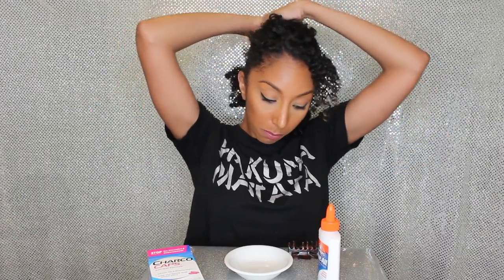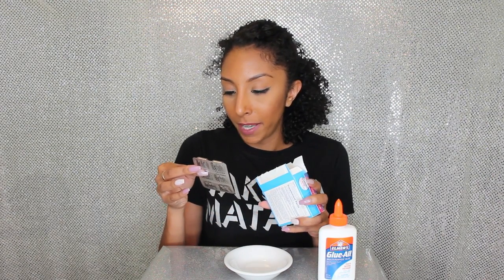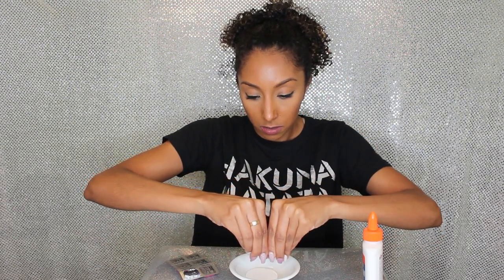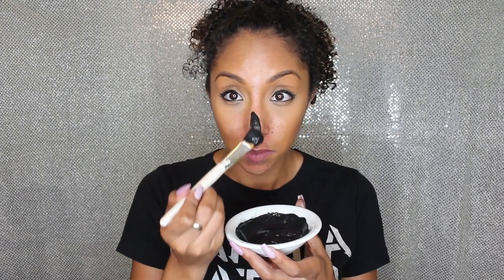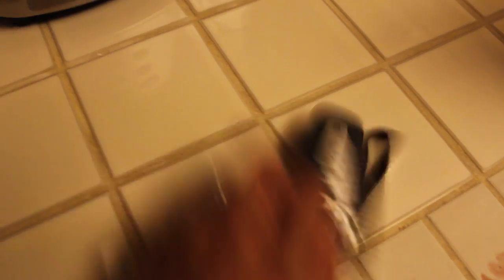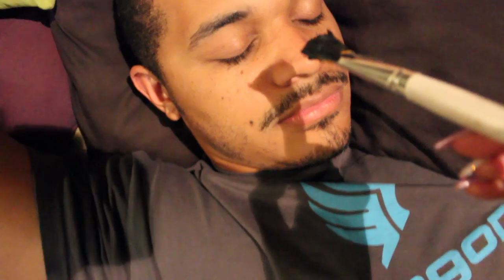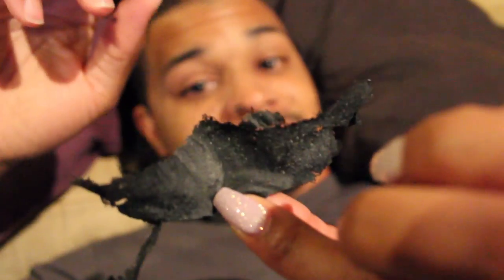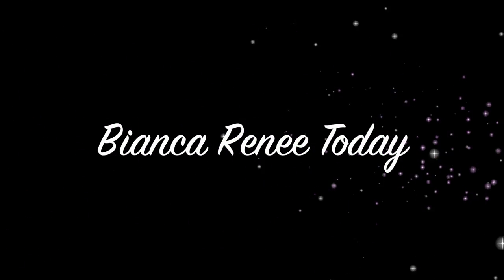DIY Blackhead Remover Nose Peel! Does It Work??? | BiancaReneeToday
Finally got a chance to try the DIY blackhead remover! This nose peel is REALLY easy to make. All you need is some Elmers non-toxic glue and Activated Charcoal. but... DID IT WORK? Watch this video and find out!

Items bought at Walmart
Elmers Glue- $3
Activated Charcoal- CharcoCaps- $5